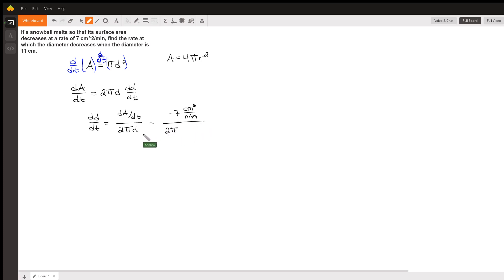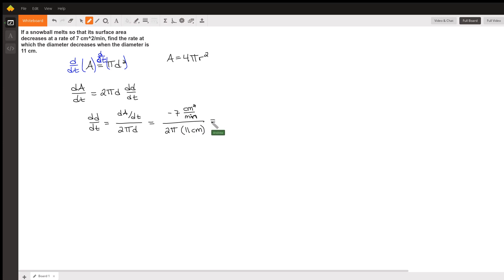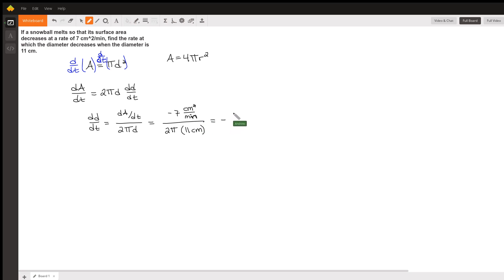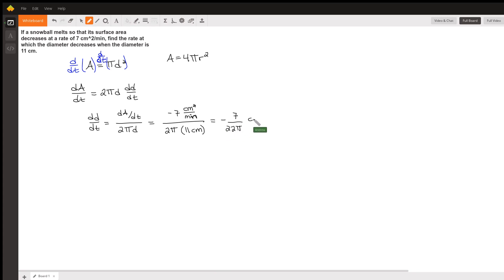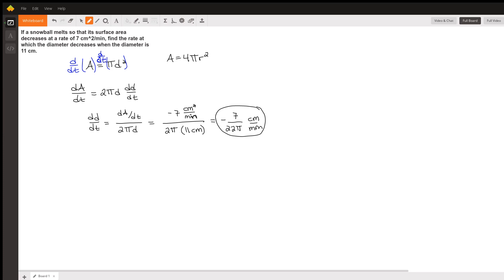Related Rates and Snowballs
Question: If a snowball melts so that its surface area decreases at a rate of 7 cm^2/min, find the rate at which the diameter decreases when the diameter is 11 cm.

Answered By:

Andrew E.
Master's of Engineering: Have tutored Diff EQ at several Universities